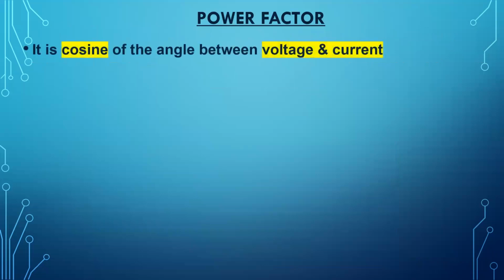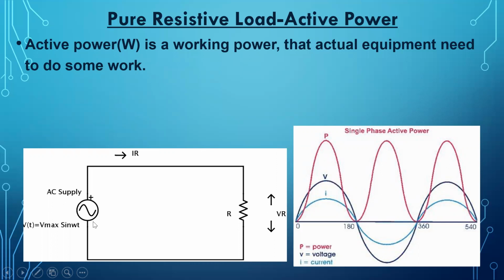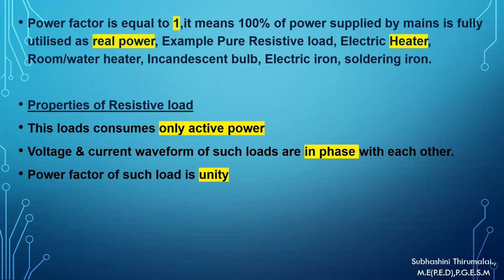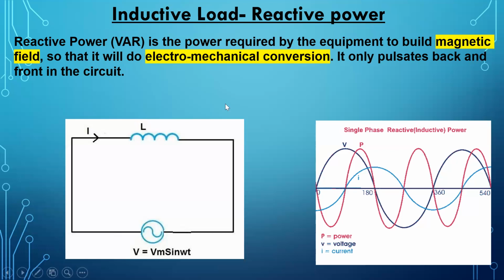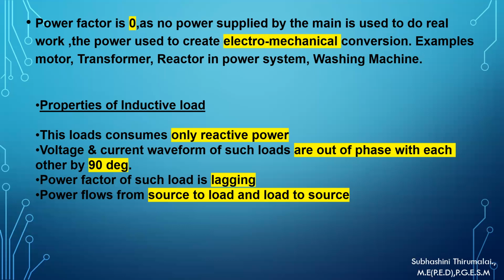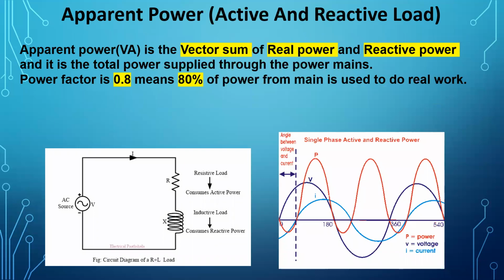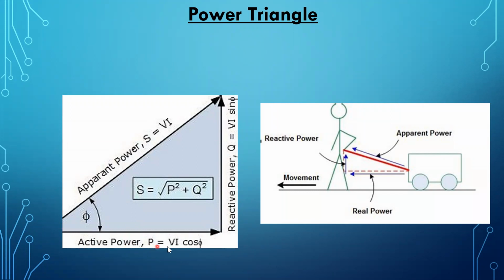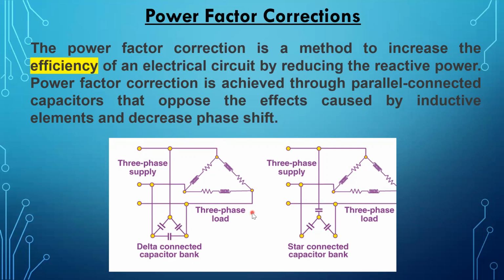# Power Factor, Its Types, Power Triangle, PF Corrections PFC, Applications, Advantages #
# Power Factor, Its Types, Power Triangle, PF Corrections PFC, Applications, Advantages # RLC Circuits #

also watch ,
17,Grid Connected Synchronous Generator, Analysis Of Voltage Droop & Frequency(Governor) Droop Characteristics ,P.F Corrections With Modern AVR